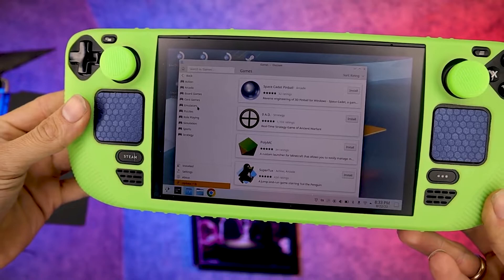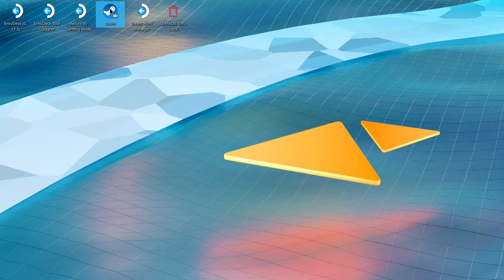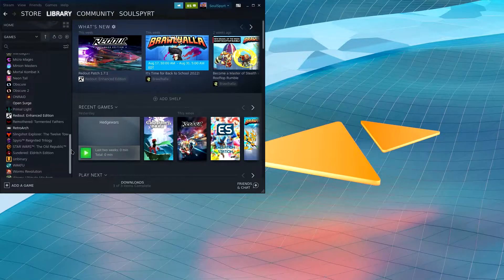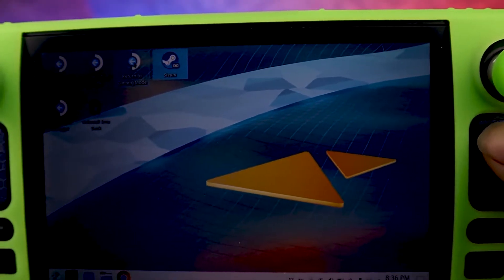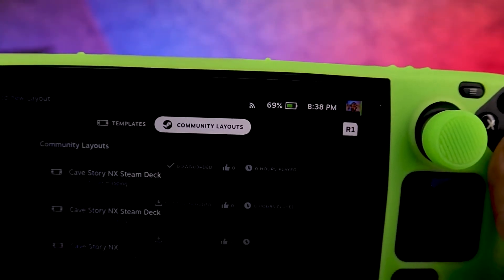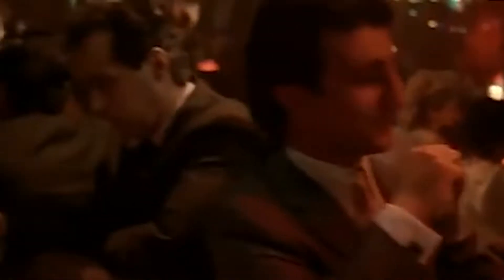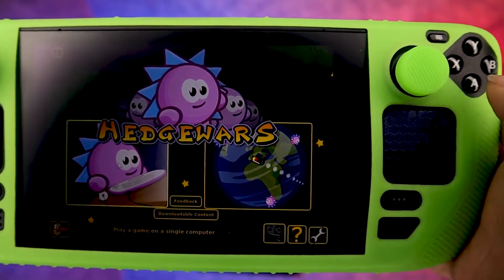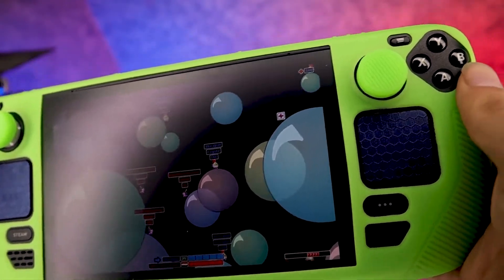Steam Deck controller Setup - Steam Deck Settings Guide | We Deem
Here's a quick Steam Deck controller setup for Non-Steam Deck games guide! Getting controls to work in Proton!

Timestamps
0:00 Intro
0:20 How to Add a Non-Steam Game to Game Mode
1:49 How to Configure Controls (Cave Story)
3:31 Final Thoughts & Future Videos

Steam Deck Jsaux Dock:
Steam Deck Case:
Steam Deck: Touch Pad covers: